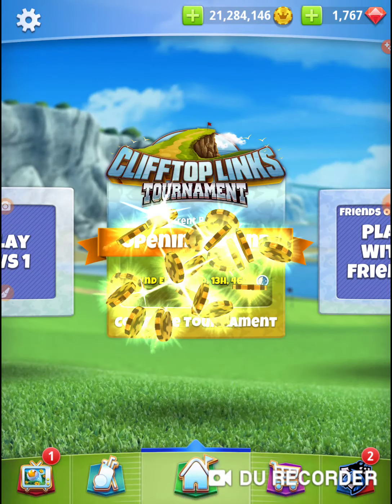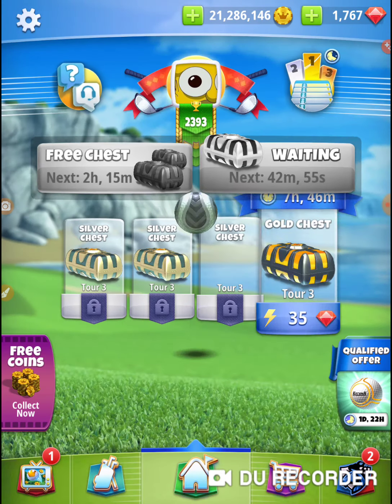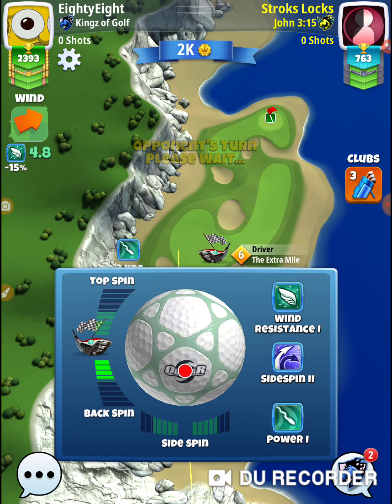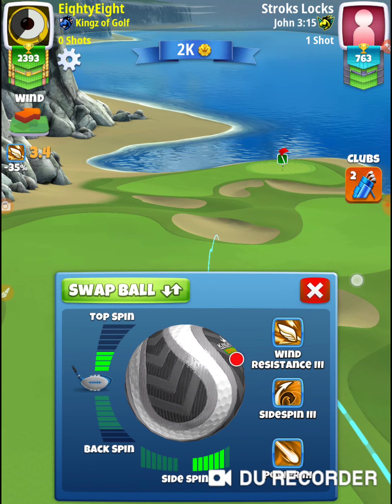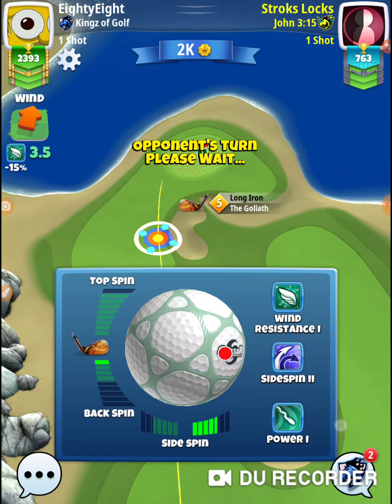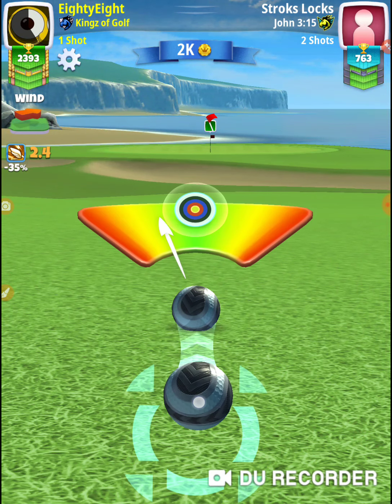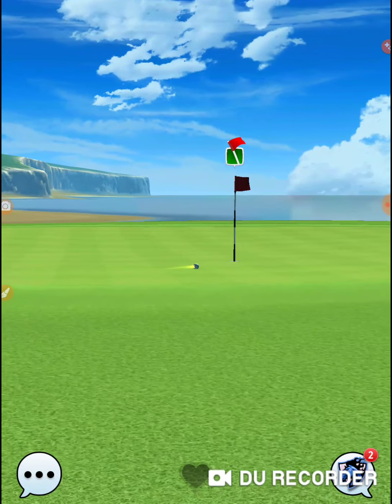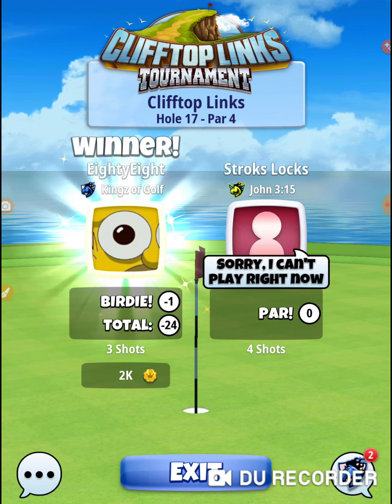Golf Clash Clifftop Links Tournament Rookie Opening Round Hole 17